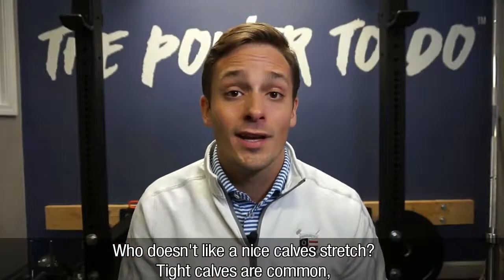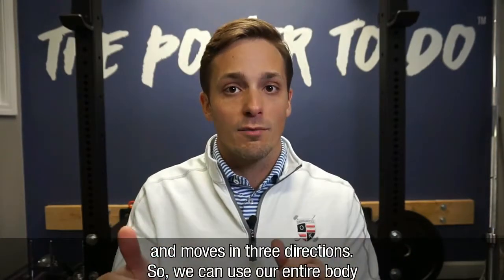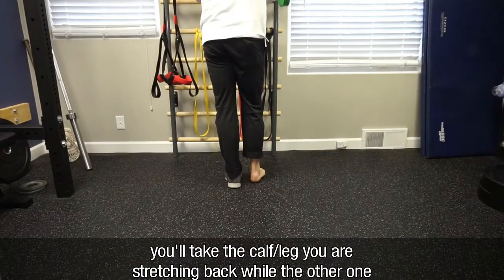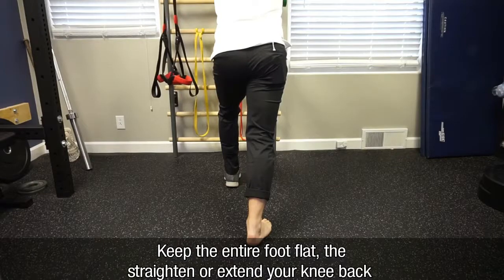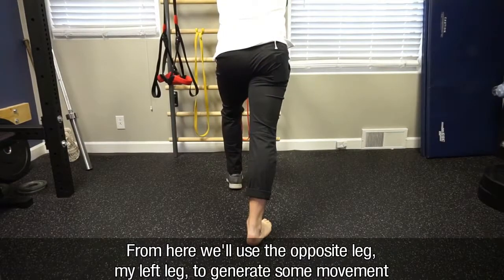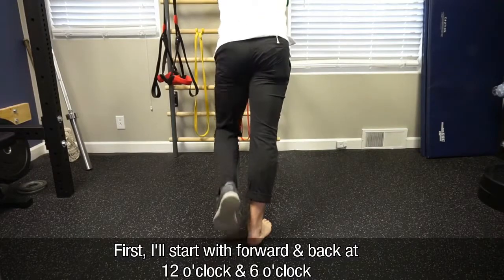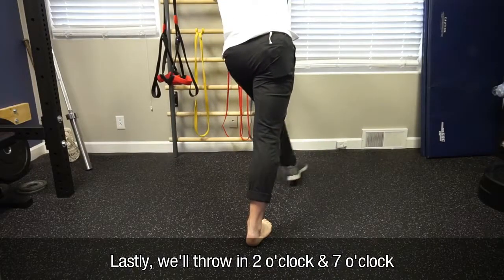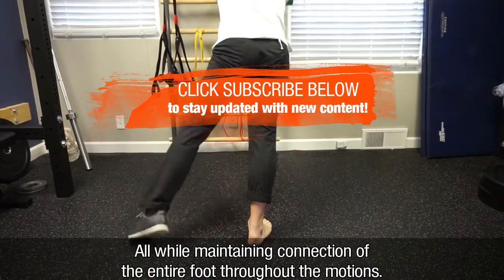Upgrade Your Tight Calves Stretch | Plymouth Chiropractors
➡️UPGRADE YOUR TIGHT CALVES STRETCH⬅️⠀
🔸THE PROBLEM🔸⠀
Tight calves are a common pain in the...well, leg!⠀
Tight calves restrict ankle movement. Ankle mobility is imperative for quality human movement function especially in sports like weightlifting and running.⠀
🔸THE FIX🔸⠀
This 3-D or tri-planar calvesstretch is a great way to hit the calves dynamically and entirely rather than holding the stretch in one direction. ⠀
If your calves are chronically tight always needing to stretch them, or you're having painful symptoms in the calf more than just "tight," stretching is not going to be the fix! ⠀
If this is you, it's important to address the underlying cause of the calves pain.⠀
🔸THE RESULT🔸⠀
Stretching the calves not only reduces tightness, but it also improves anklemobility.⠀
If your ankles don't move well, your body will have to compensate in adjacent regions of the body, subjecting them to excessive loading stress, which can lead to pain and injury!⠀
Again, this is a quick-fix, not a solution, especially if tight ankles and calves is a consistent problem and stretching them gets you nowhere longterm. ⠀